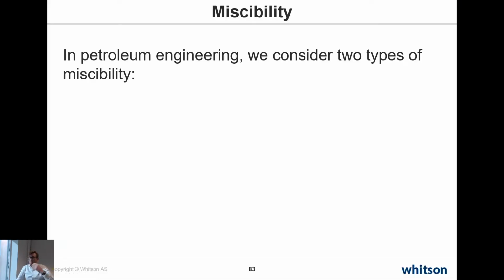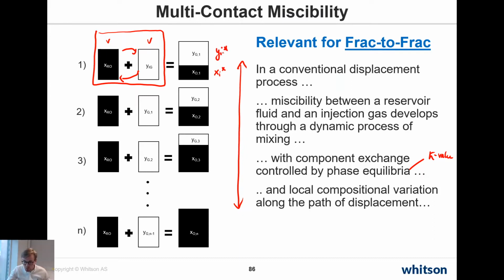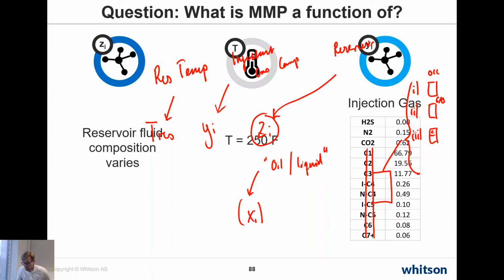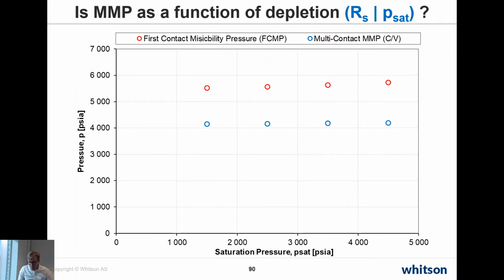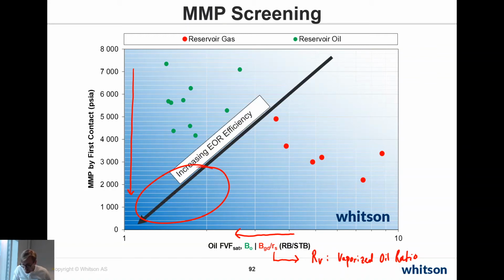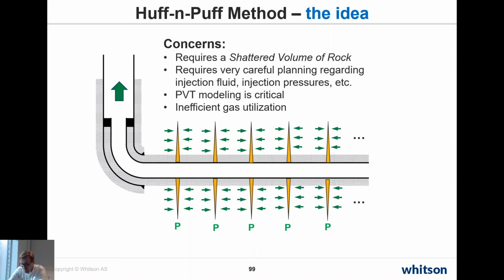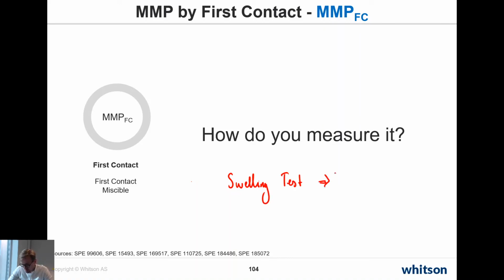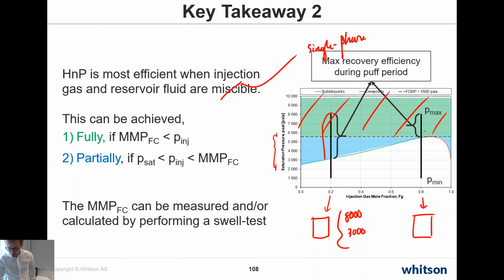Shale EOR - 2 Gas EOR Fundamentals